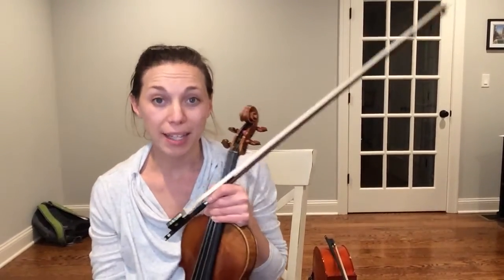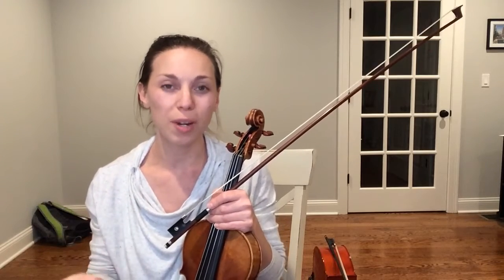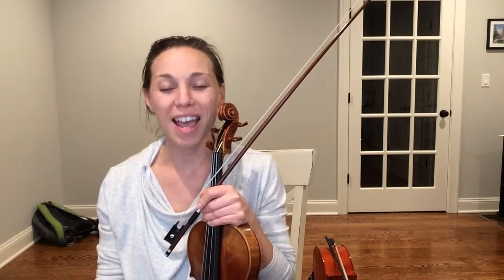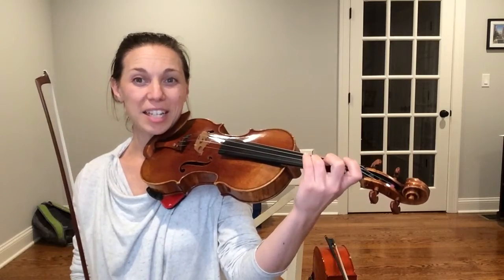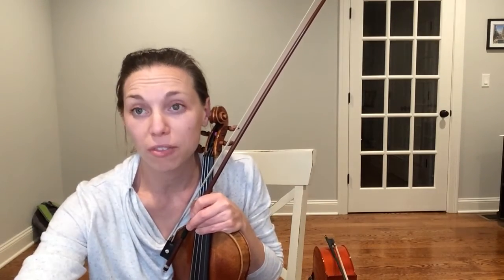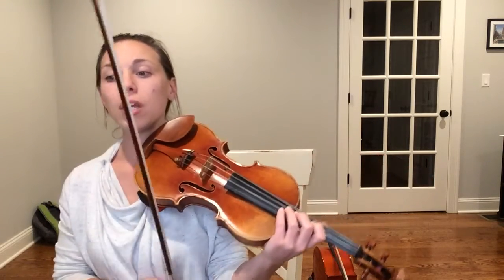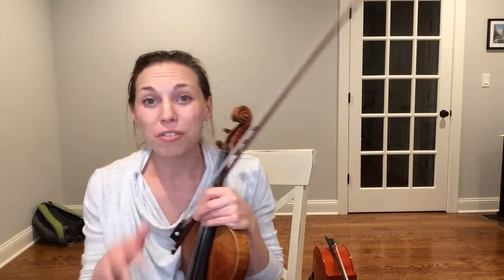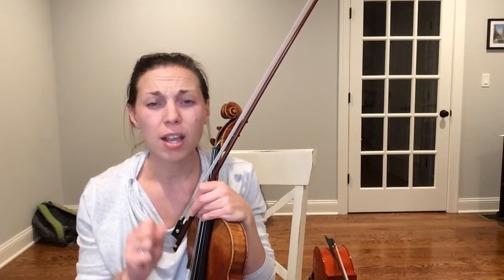#33 - Song for Christine